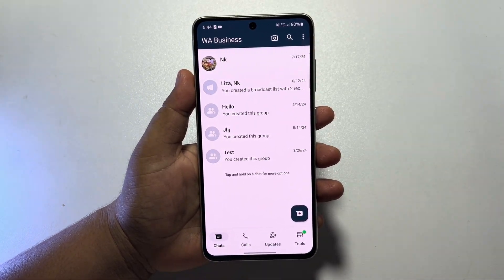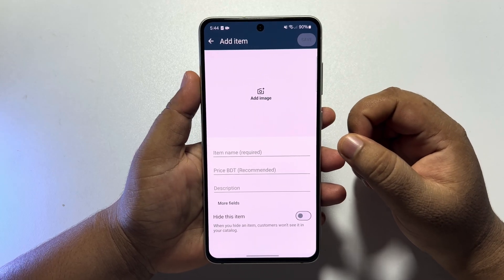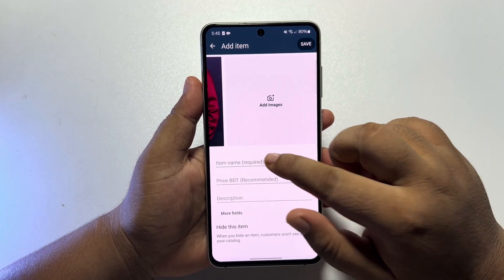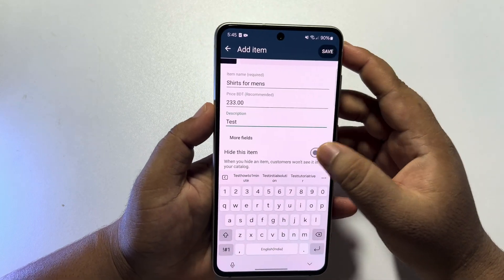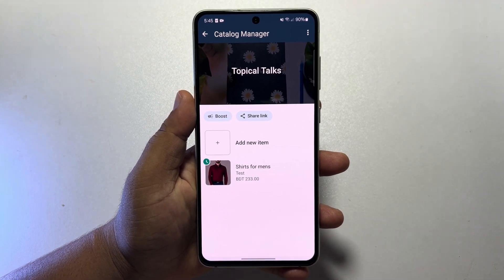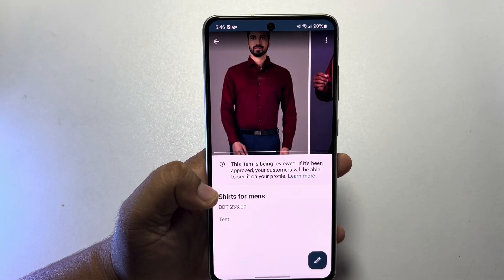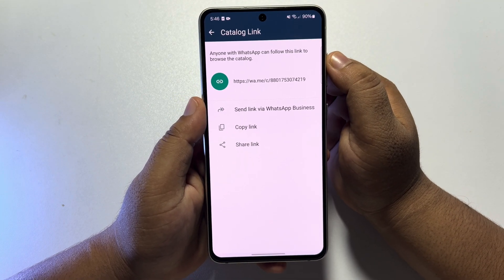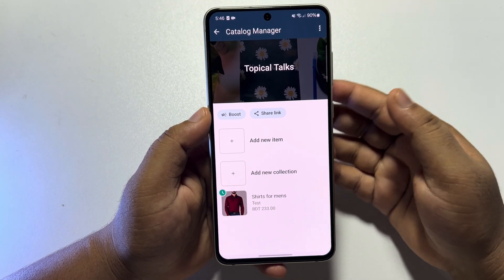How to create product catalogs on WhatsApp Business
If you want to create a catalog of products using WhatsApp Business, here's what you need to know.